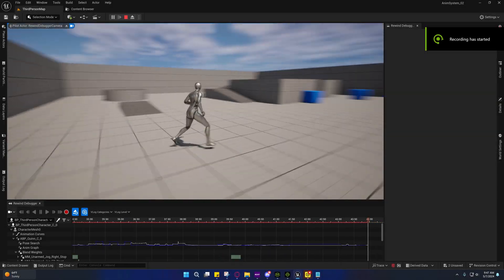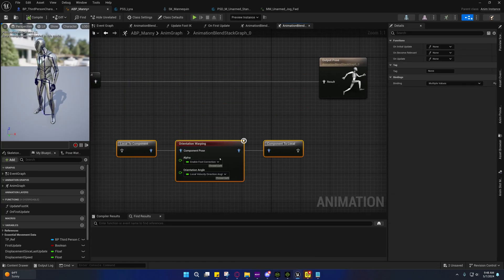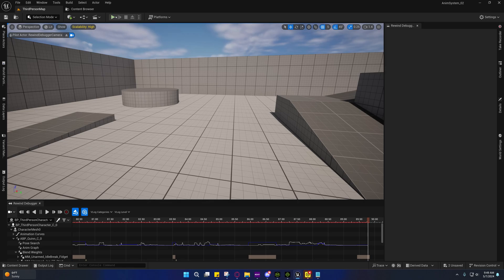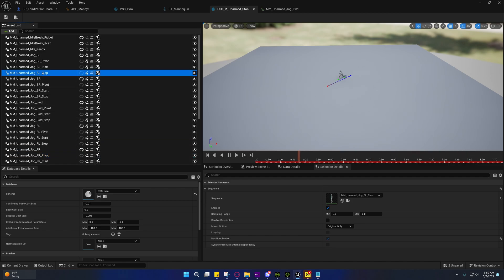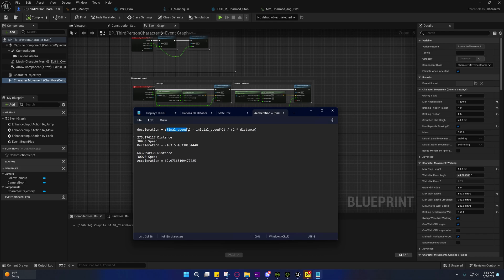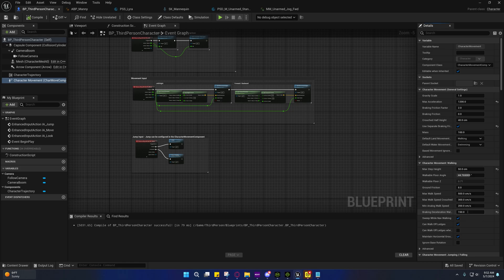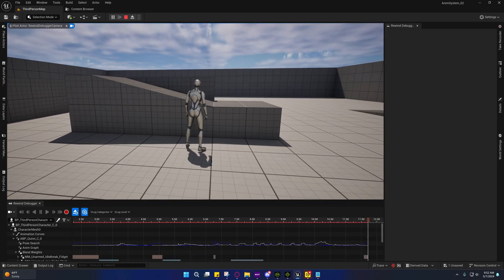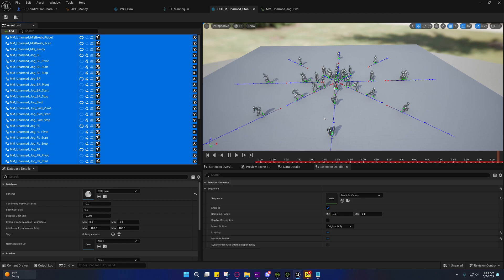Unreal Engine 5: Motion Matching - Root Based or Not?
In this video I show the difference between driving the animation via root motion vs not and briefly explain the difference.